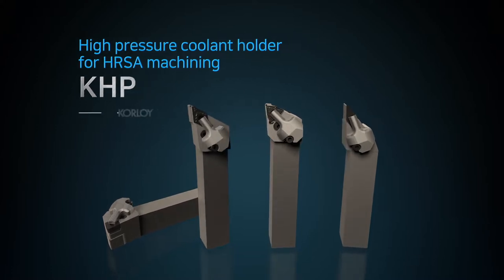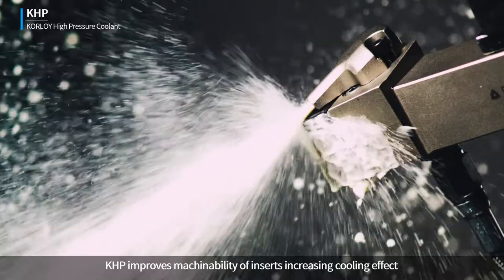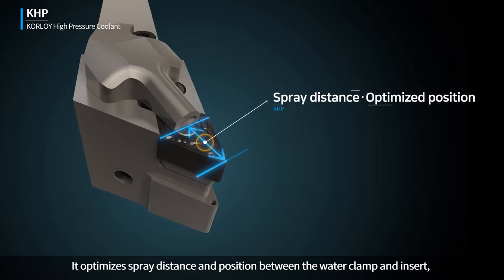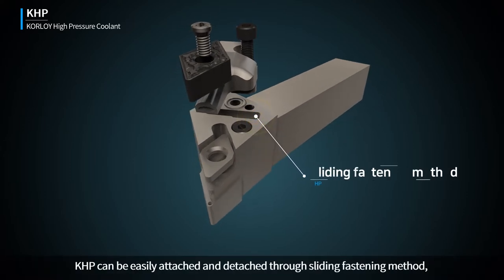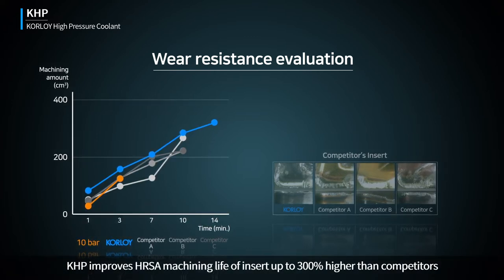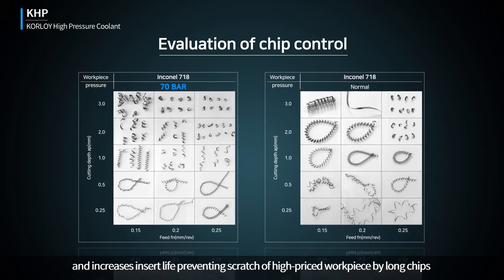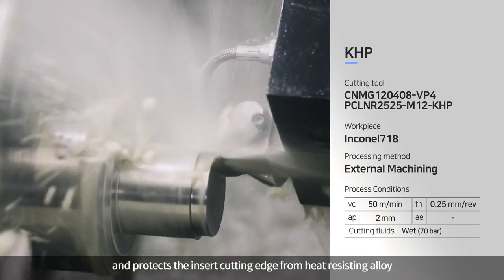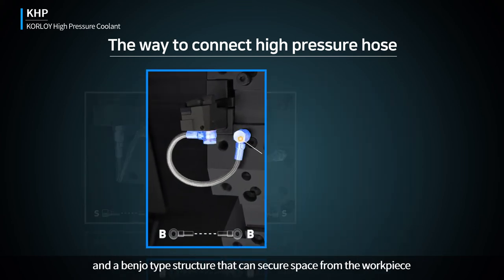KHP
KORLOY High Presssure Colant.

Copyright:
KORLOY HQ (South Korea)